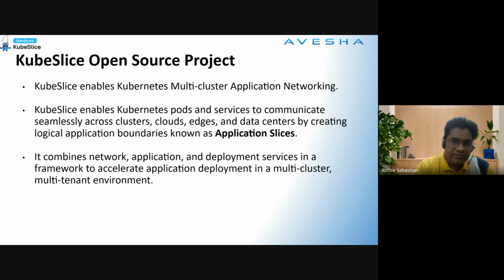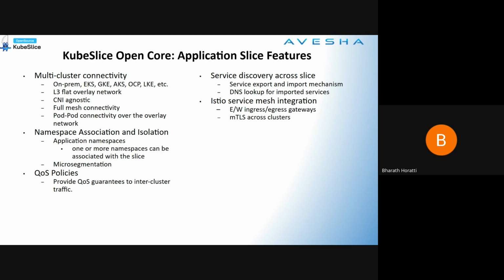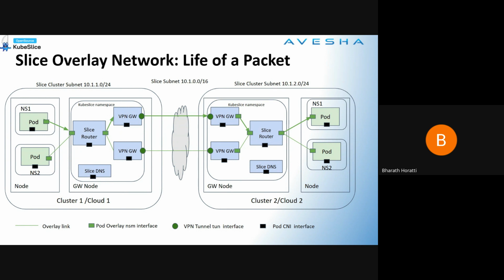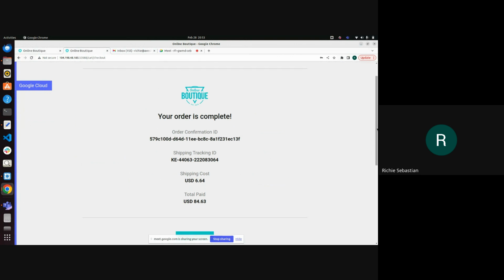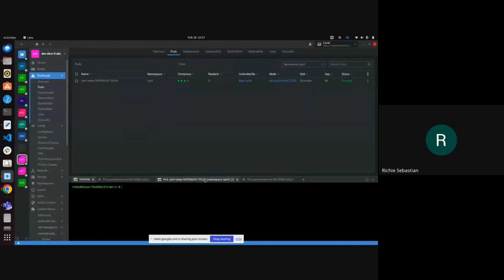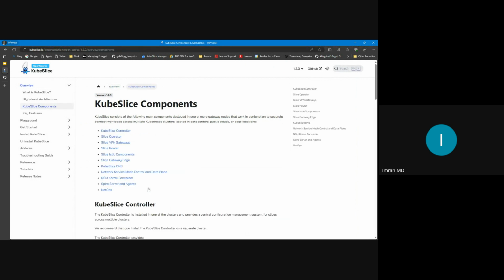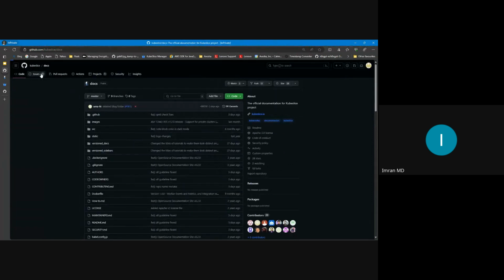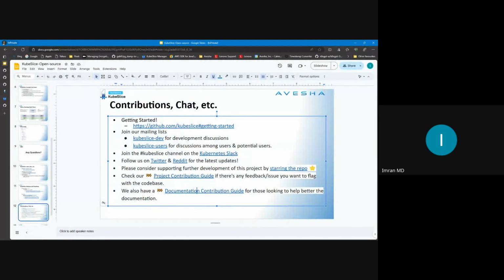KubeSlice Office Hours Feb 28, 2024 - Overview of KubeSlice OpenSource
KubeSlice Office Hours
In this episode of KubeSlice Office Hours, members of our Avesha team discussed an overview of KubeSlice, an opensource solution that enables application networking, service discovery and communication for a fleet of K8s clusters available

They also covered topics such as the code structure, roadmap of KubeSlice, and how to create a PR.

Thanks to Md Imran Richie Sebastian and Bharath Horatti for this session!

Timestamps ⏰
1:59 - Introduction: KubeSlice Open Source Project
3:39 - Need for KubeSlice and High-Level Overview
4:26 - KubeSlice Architecture  and Components
9:11 - Features of KubeSlice
13:39 - Service Discovery and Interoperability with Istio
17:24 - Example of KubeSlice Use Cases
19:45 - Demo: Boutique/Iperf Slices
28:56 - Q&A Session
34:10 - GitHub Repository and Documentation
38:49 - Releases and Roadmap
40:51 - Contributions Guide
50:07 - Closing